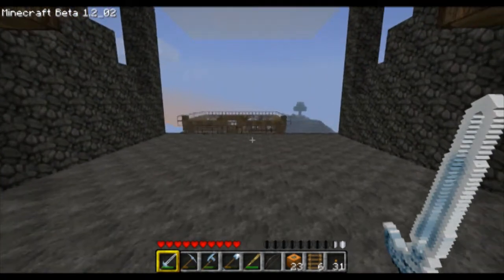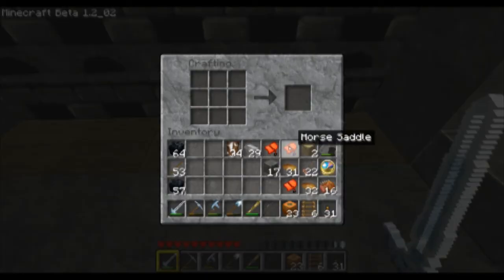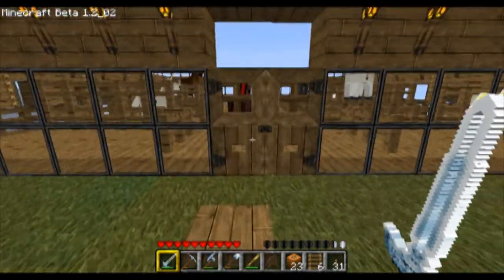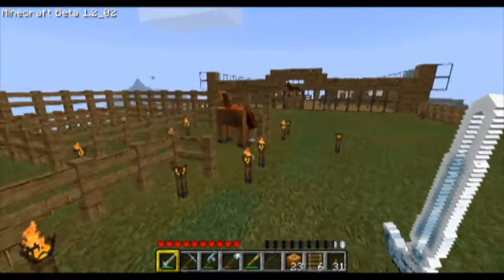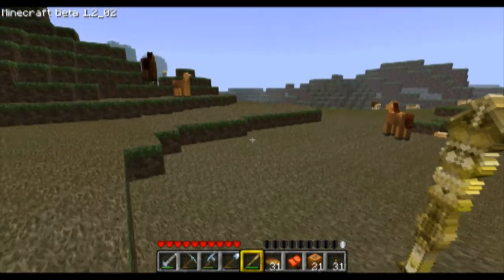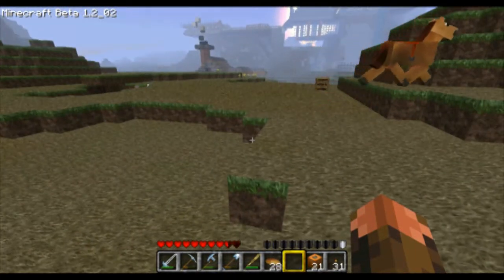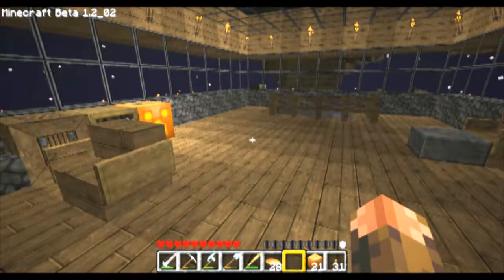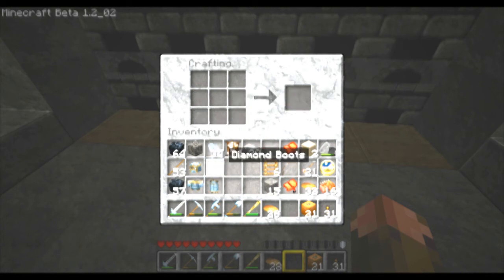Minecraft: Mo'Creatures walkthrough Pt:1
This video is my attempt to display a very neat mod made for minecraft called Mo'Creatures, It adds a ton of features to the game as well as flying and ground mounts, sorry ahead of time for my crude brightening during the nighttime but i hope it works. sub and like the video if you enjoy this, more to come.

-infrared